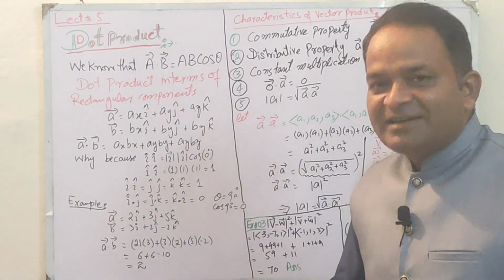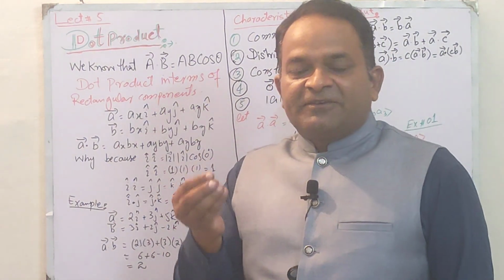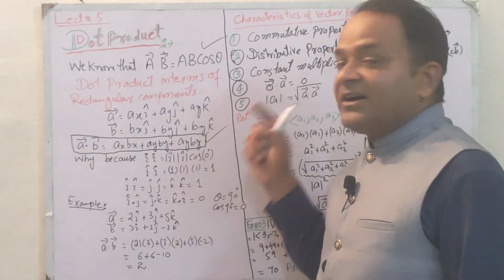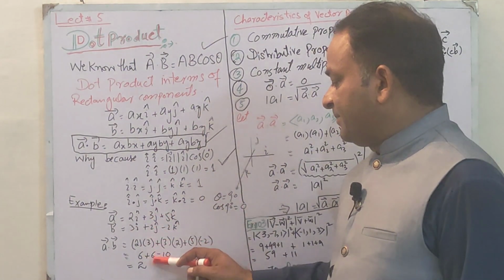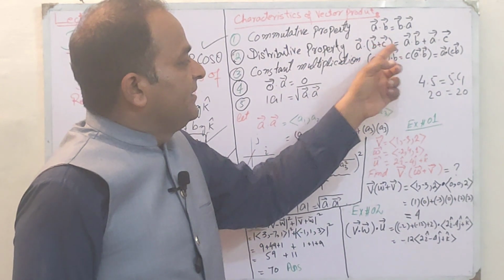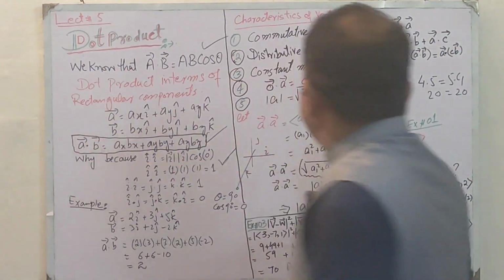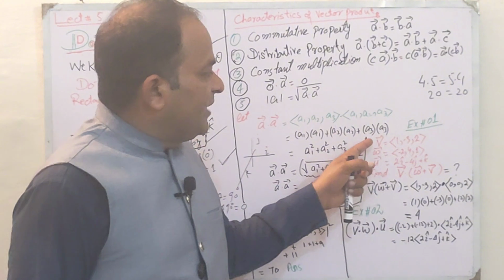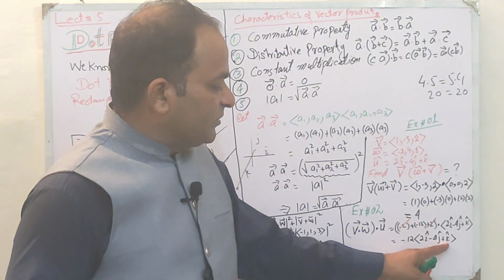Calculus 3 Dot product in 3D Lect#5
Dot product and their characteristics
dot product
dot product in 3d
cross product
vector dot product
product
why cos in dot product
scalar product
dot product of two vectors
cross products
vector cross product
dot products
cross product of two vectors
numpy dot product
inner product
what is the dot product
dot product explained
uses of dot product
addition of vectors in 3d
3 vectors dot product
subtraction of vectors in 3d
dot product of vectors
dot product of 3 vectors